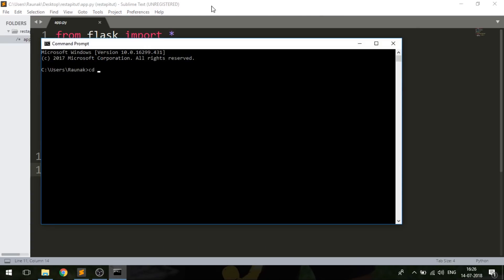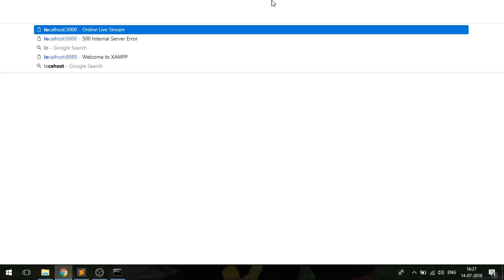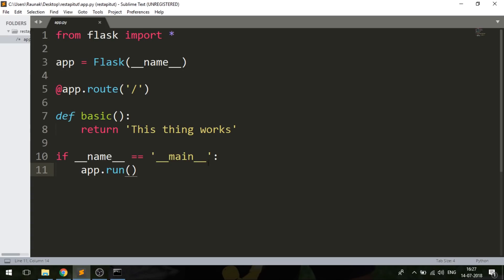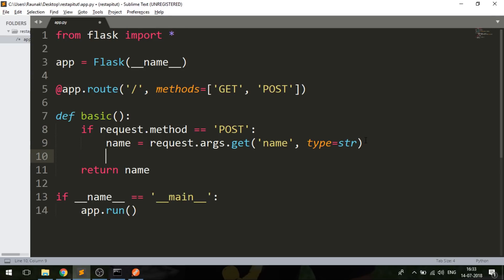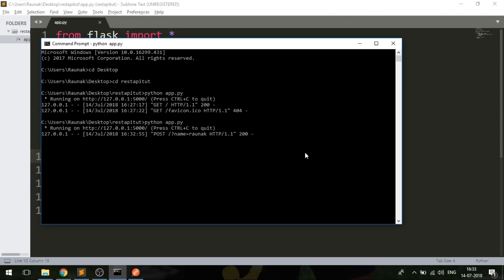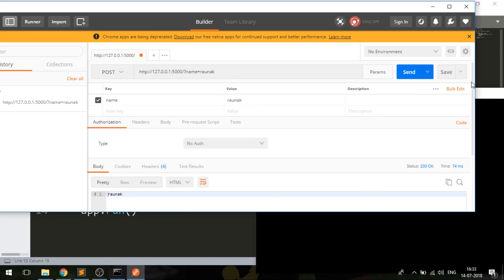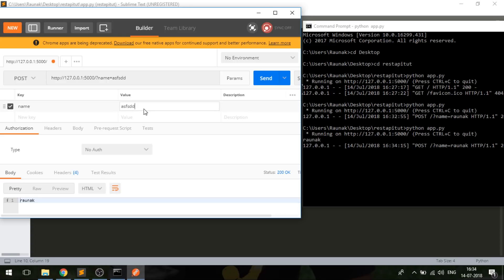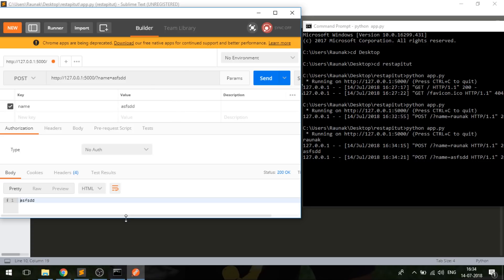Make Python API in less than 20 minutes.